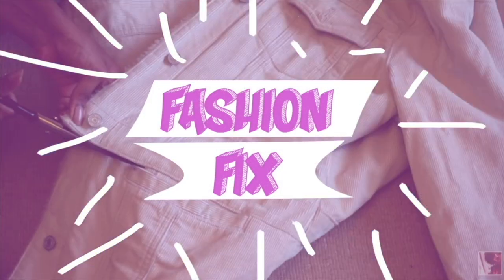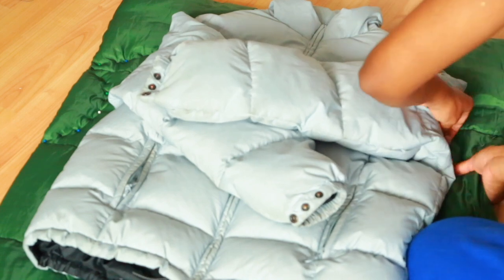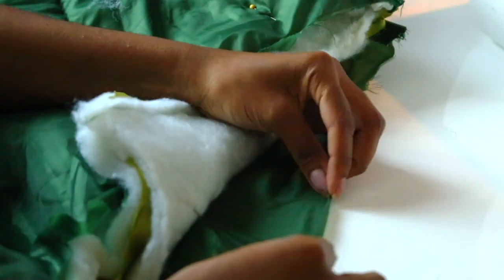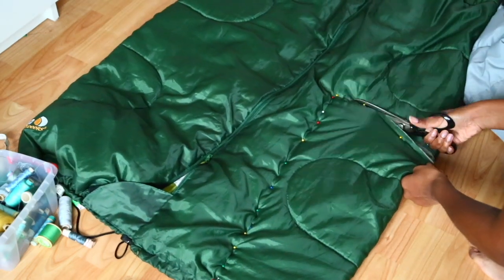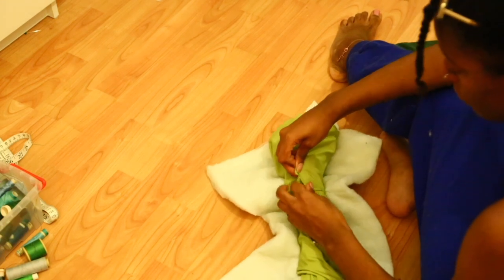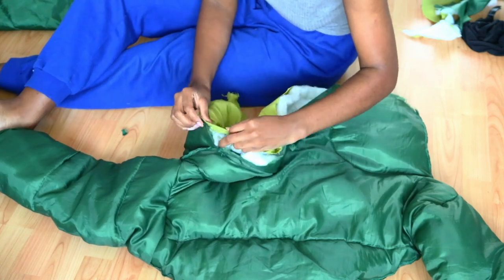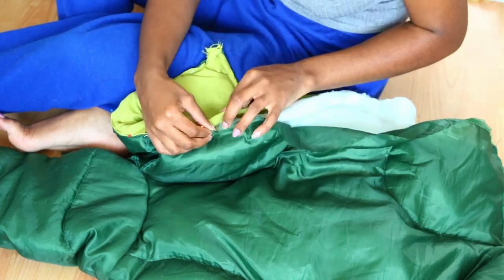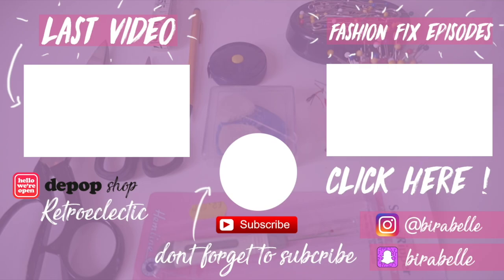DIY SLEEPING BAG PUFFER COAT | FASHION FIX EP 14 | Birabelle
- I N S T A G R A M - @birabelle

F A Q:

Name- Saabira
Location- London
Hobby - Fashion designer + Artist
Sewing machine - Brother
Age- 21